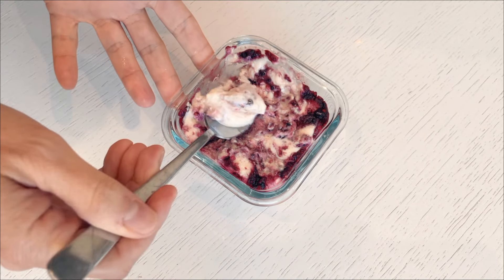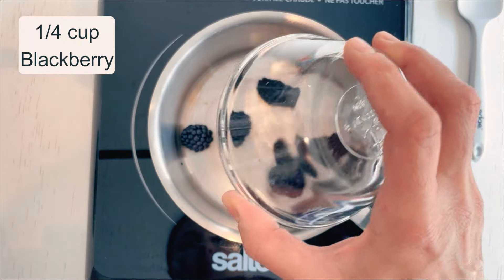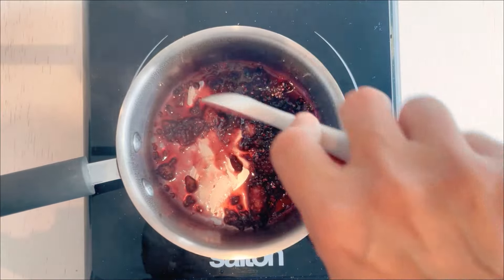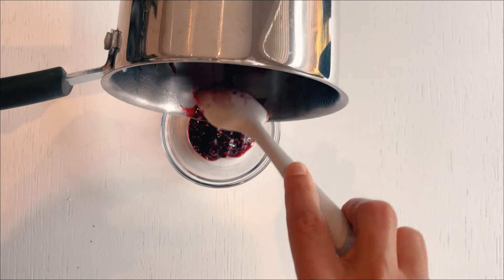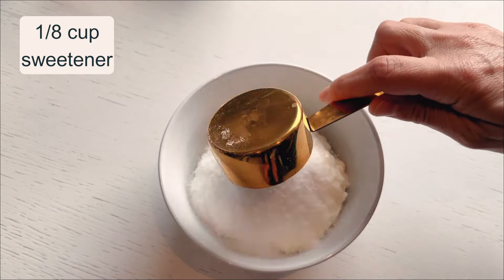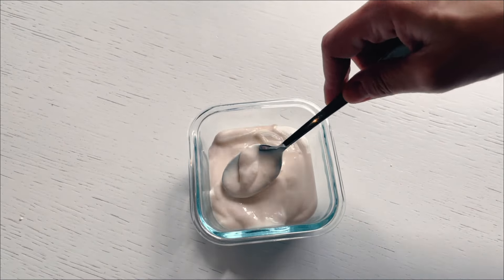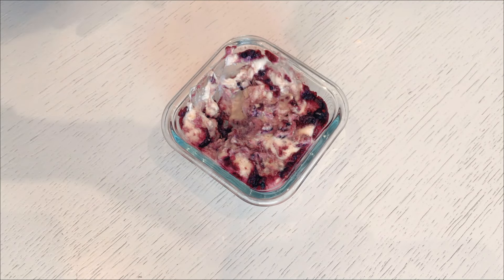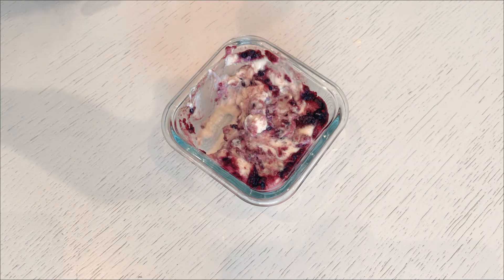4 Ingredients Simple Keto Black Raspberry Ice Cream | 1 g net Carb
Recipe:
- 1/4 cup blackberry
- 1/4 cup sweetener
- 1 tbsp water

- 1/2 cup cottage
- 1/8 cup sweetener
- 1/4 tsp vanilla

Macros for the whole thing (makes 2 portions)
 115 cal, 0g Fat, 10g Carb, 2g net Carb, 14g Protein